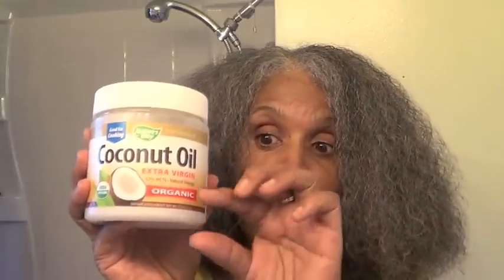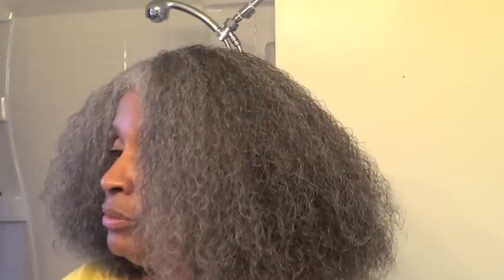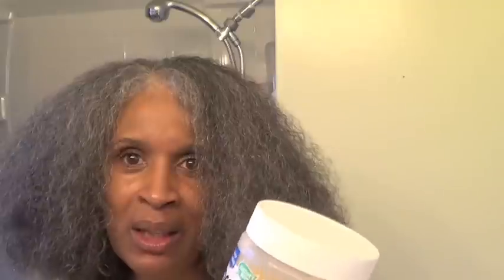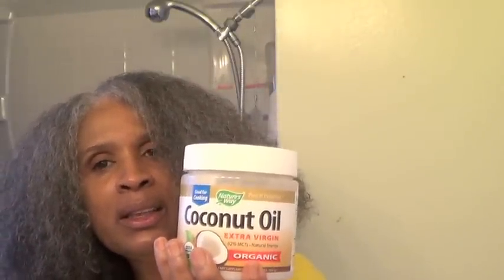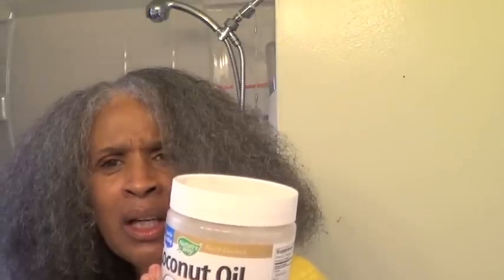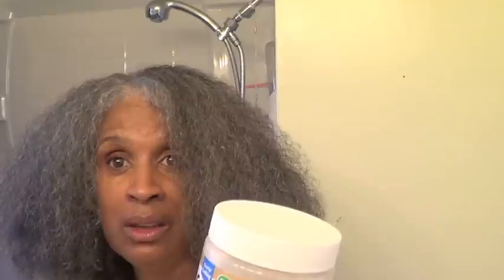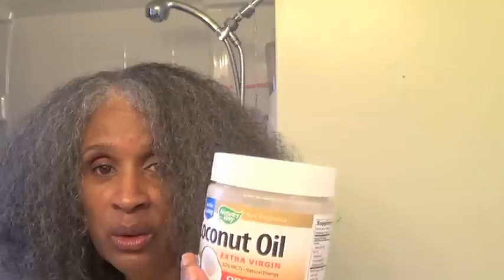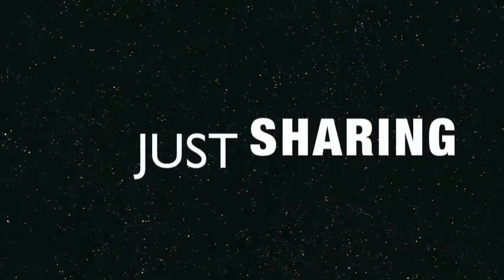THE MANY WAYS I USE COCONUT OIL ....FYI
Love me some Coconut Oil.  Extra Virgina coconut oil can do it all for me, detangle my hair moisturize my skin and used for cooking too...Who knew?  I didn't...